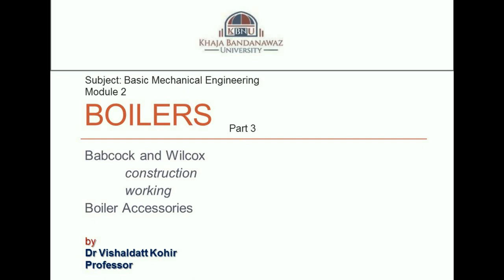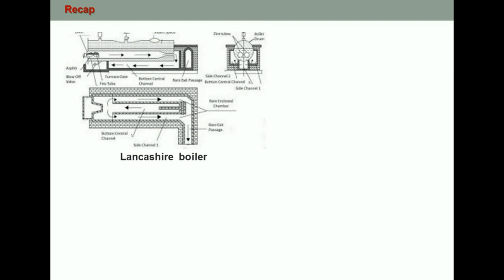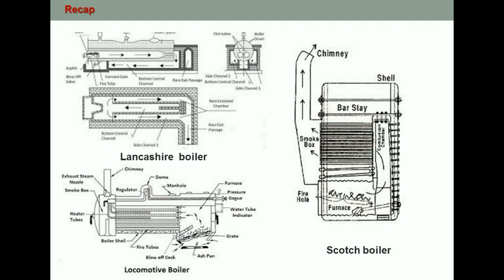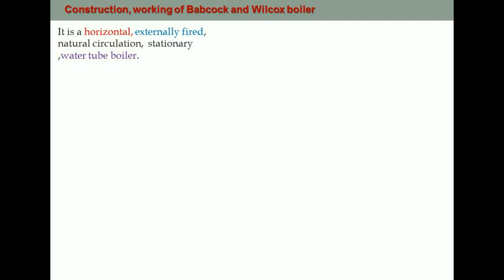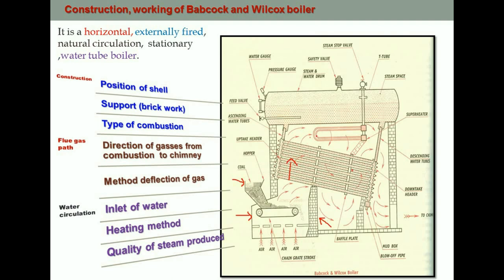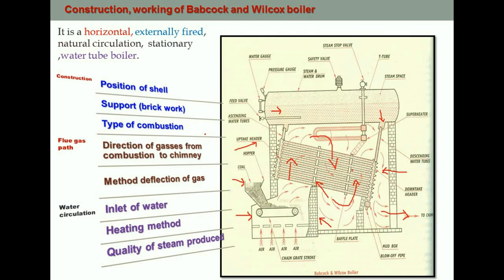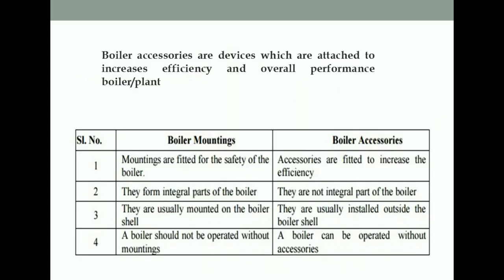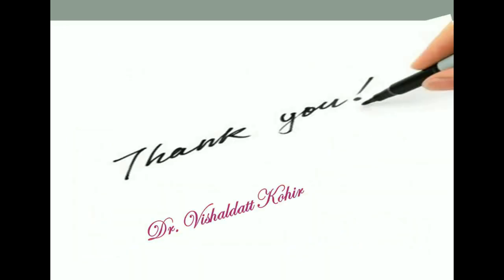Boilers|Part 3-BME-KBNU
Babcock and Wilcox boiler operation , boiler accessories